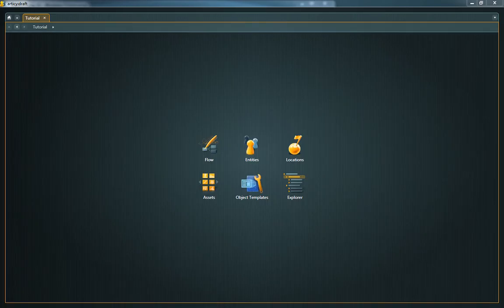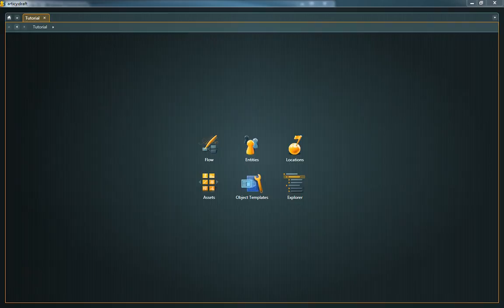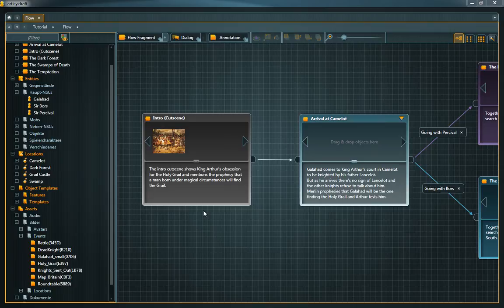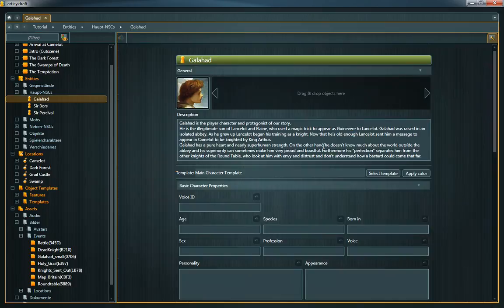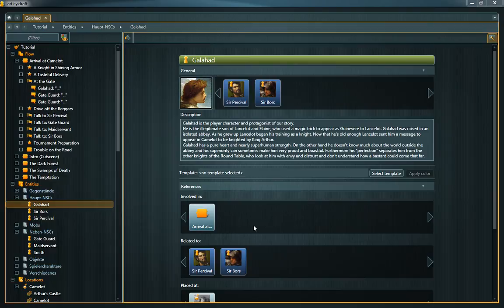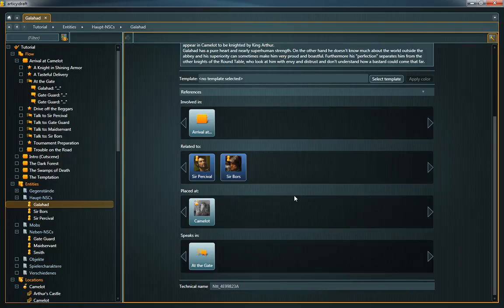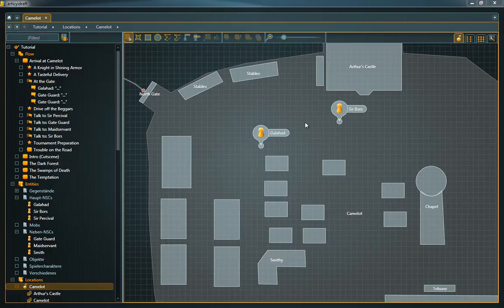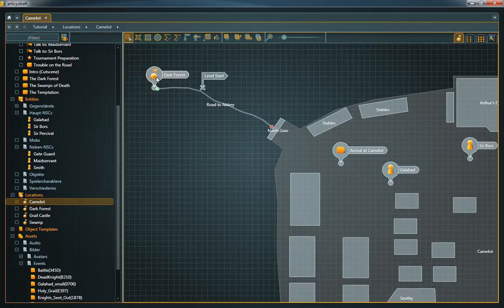articy:draft 1 Tutorial: #8 - Referencing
Nevigo software designer Julius Kuschke explains how the different areas of articy:draft can be interconnected: the branching flow, entities, locations and assets.